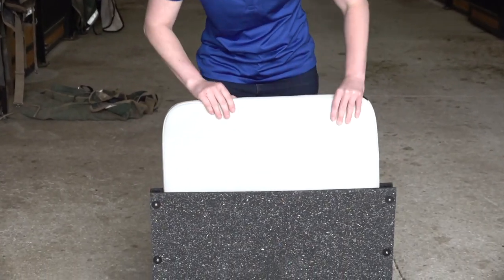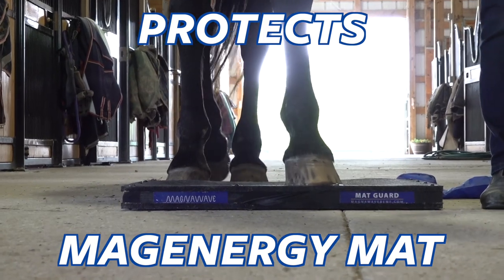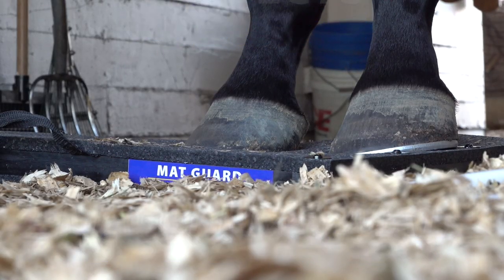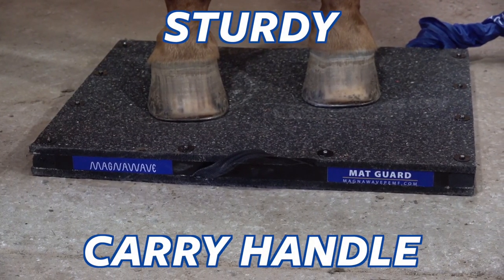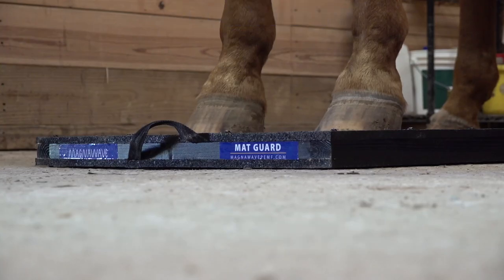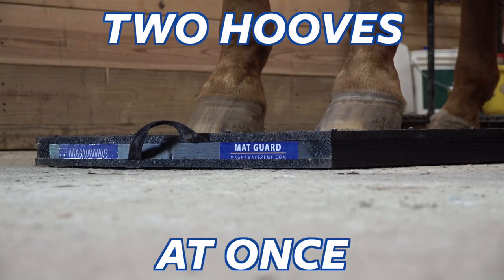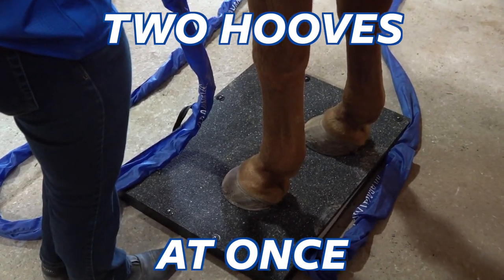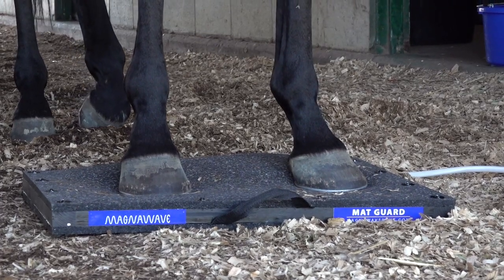MagEnergy Guard | MagnaWave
Our MagEnergy Guard is made out of durable material and built to safely encompass the MagEnergy Mat, making it suitable for all of your equine and livestock needs. You can address two hooves at once on large animals, or all four hooves with smaller livestock. Any MagnaWave MagEnergy Mat will fit into the MagEnergy Guard.
The MagEnergy Guard is designed for all-purpose use in a barn or out in the field. Grab it by the handle to easily transport it with you on-the-go. This is the perfect addition to your MagnaWave sessions for any equine or livestock animals!